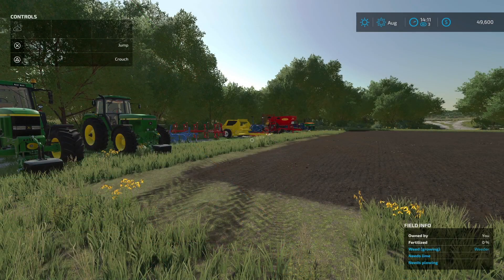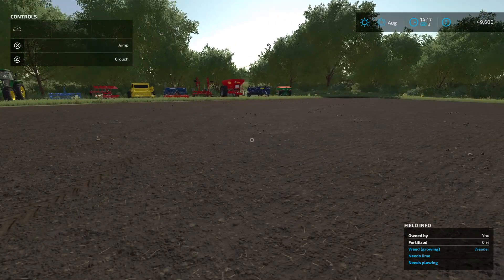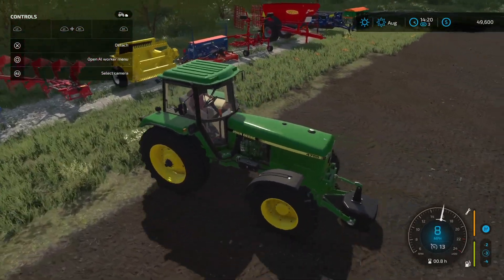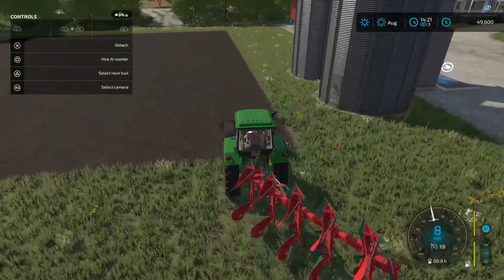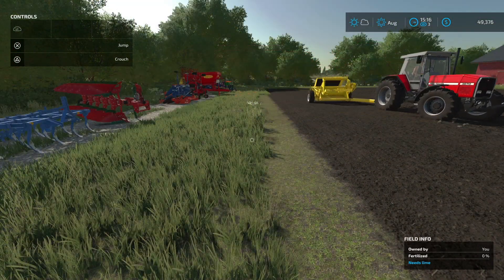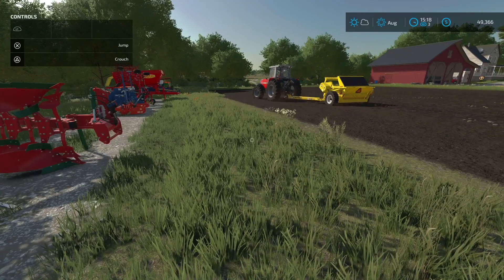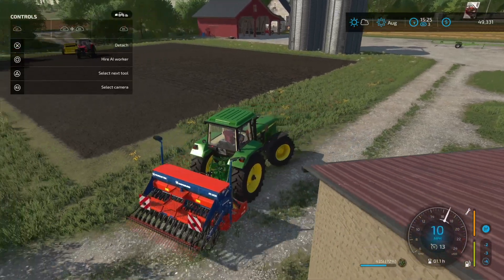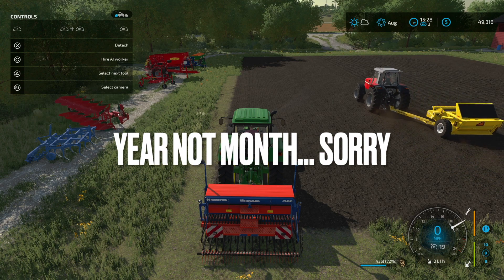How to prepare a field for good yield | Farming Simulator 22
In this game you can become a successful farmer by managing your land and crops to get the highest yield possible. Watch this video for tips on how to make the most money from your farmland.